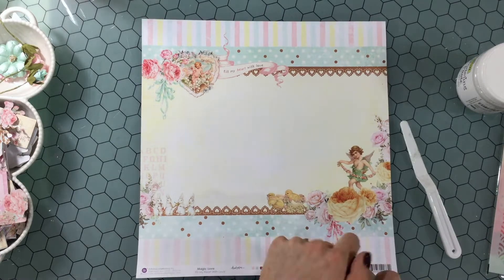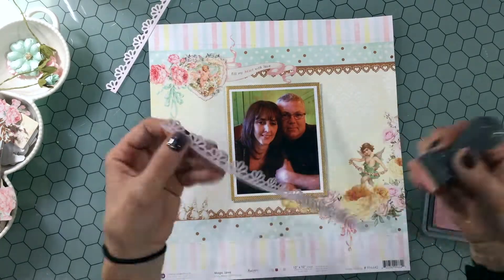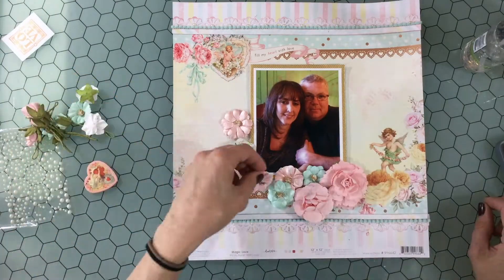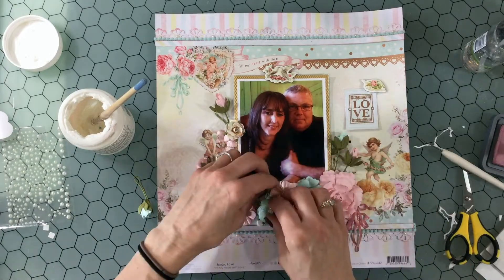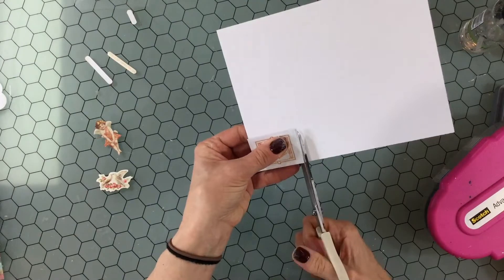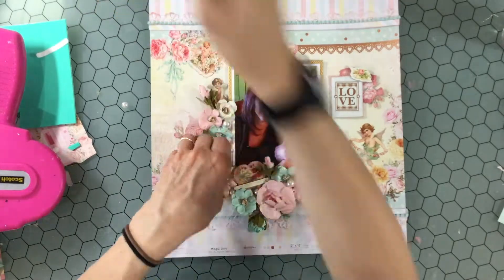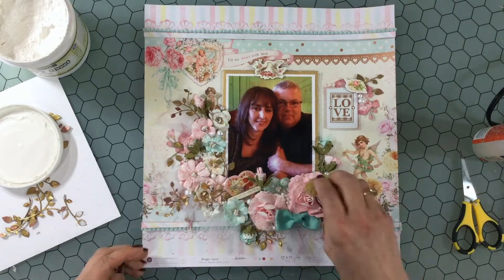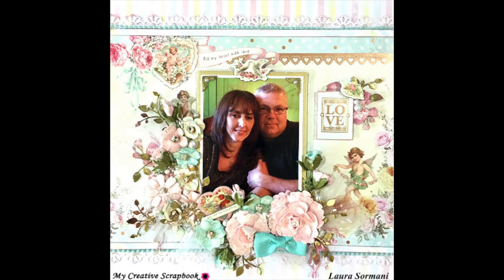Scrapbook Process Video #84: My Creative Scrapbook "Love"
This scrapbooking layout was made using the June My Creative Scrapbook Limited Edition Kit.  You can see all of the beautiful kits that are available on their

A few additional supplies were added to make this layout:
-  Liquitex white acrylic paint
-  Self adhesive pearls and loose pearls
-  EK Success photo corner punch
-  Bo Bunny Glitter Paste in sugar
-  Toole, ribbon, and bow
-  Recollections and Martha Steward embossing powders